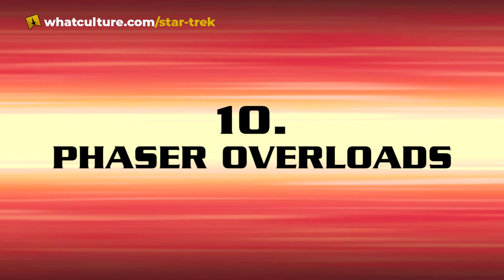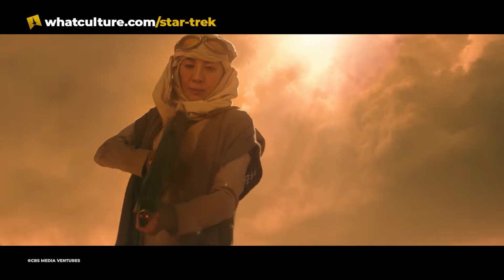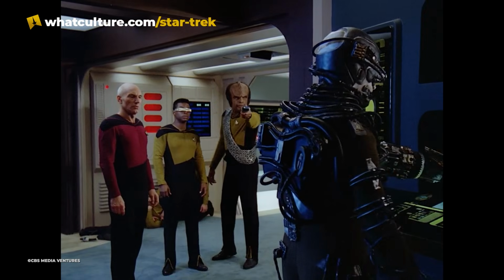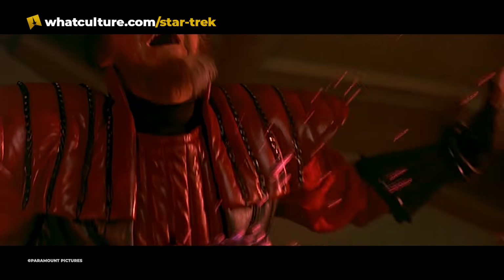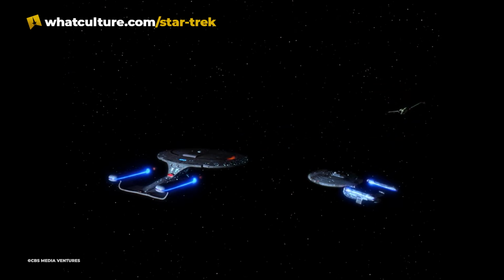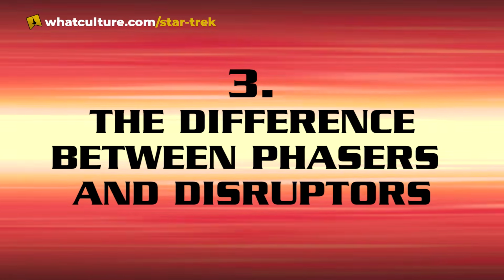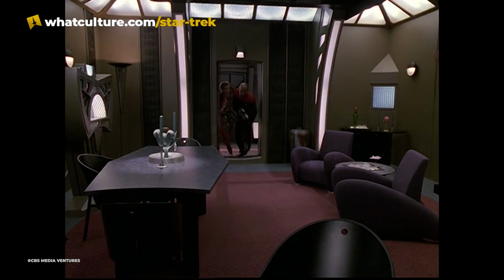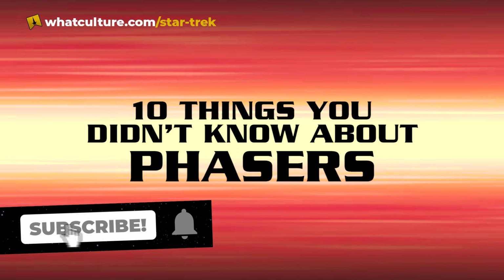Star Trek: 10 Things You Didn't Know About Phasers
These devices have several interesting features that rarely come up in the franchise.